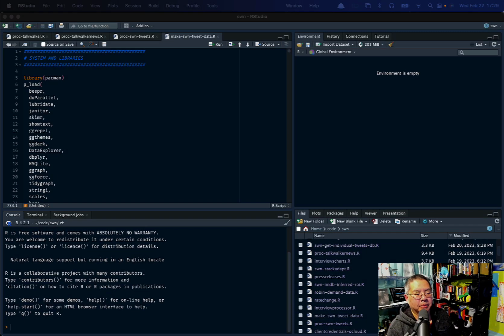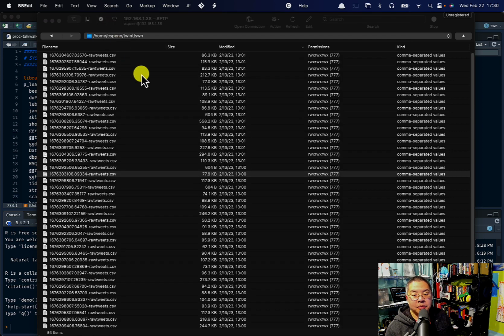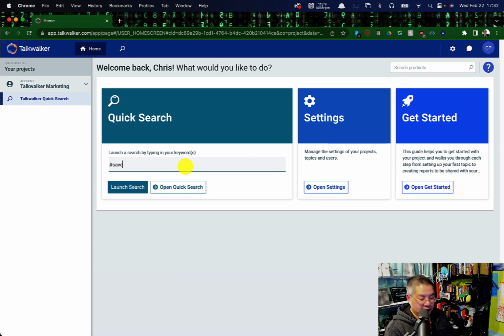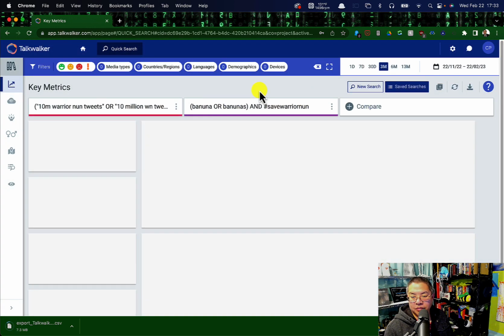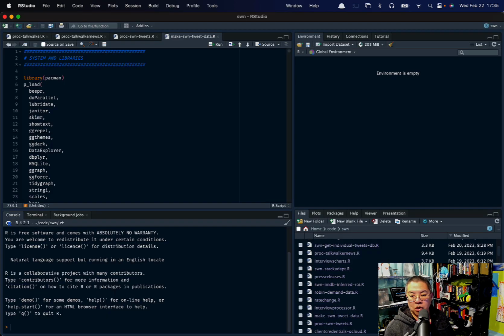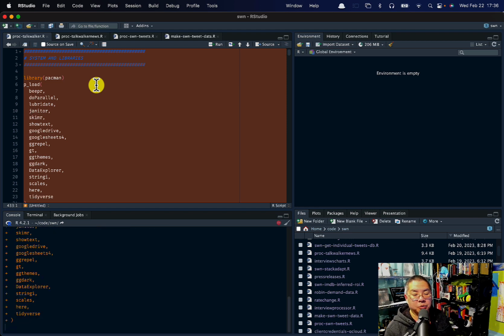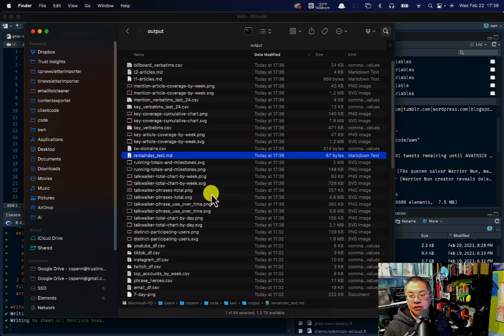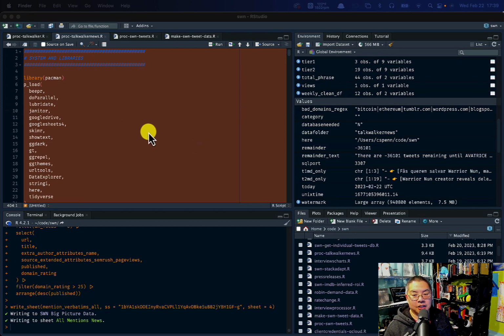SaveWarriorNun BTS: Collecting Warrior Nun Data For The Movement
How does the savewarriornun campaign do their data processing? How are the charts and graphs made? Where does the data come from? This video explains more about what goes on behind the scenes in order to gather this valuable information!

If you have any questions, please feel free to put them in the comments below!